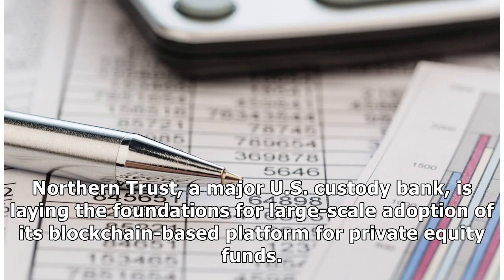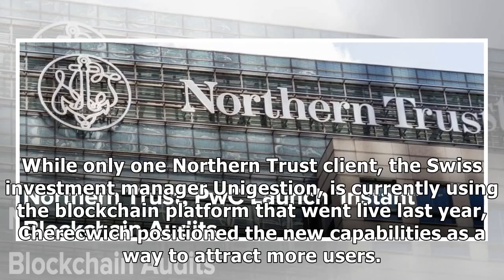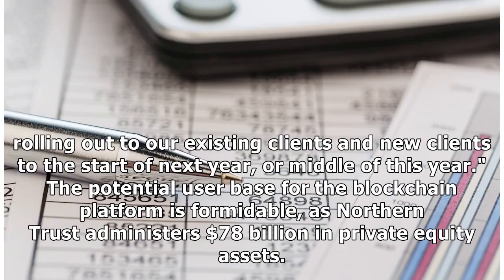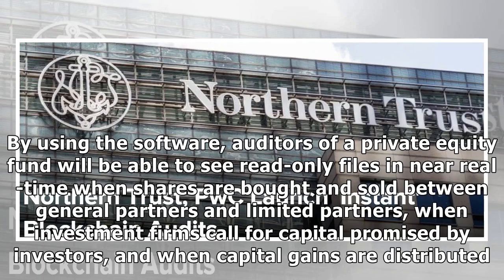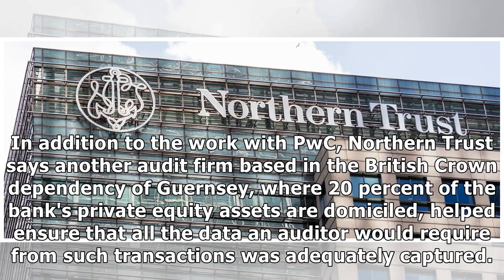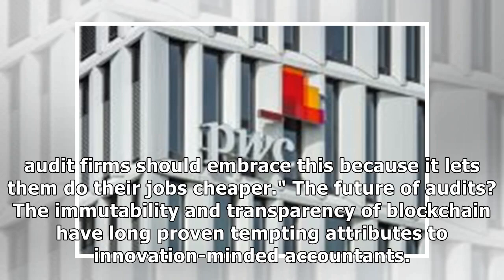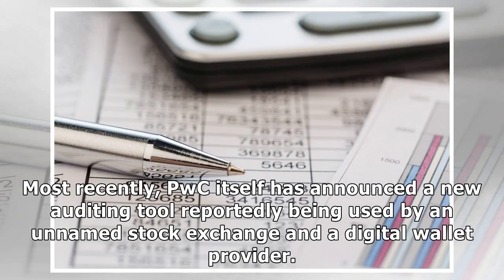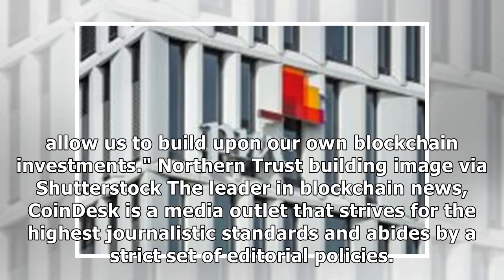Northern Trust, PwC Launch 'Instant' Blockchain Audits - CoinDesk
Northern Trust, a major U.S. custody bank, is laying the foundations for large-scale adoption of its blockchain-based platform for private equity funds. Rather than waiting for periodic reports about actions taken by a fund manager, auditors will get the information almost immediately. "We've taken and updated a process that was manual and happens periodically, and we've enabled that to be done on a daily basis in an automated manner," said Northern Trust president of corporate and institutional services, Pete Cherecwich, in an interview with CoinDesk. While only one Northern Trust client, the Swiss investment manager Unigestion, is currently using the blockchain platform that went live last year, Cherecwich positioned the new capabilities as a way to attract more users. "Our strategy was to continue with the...